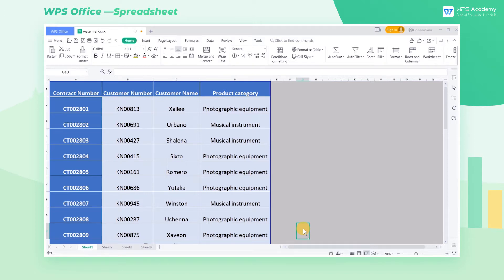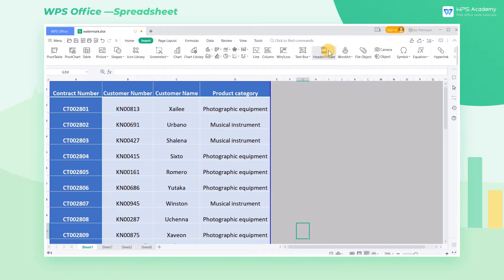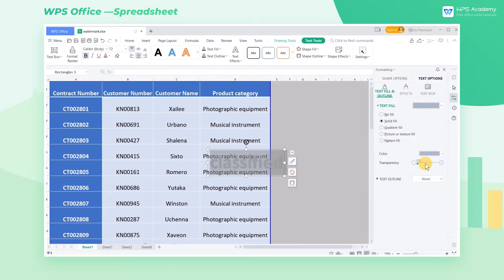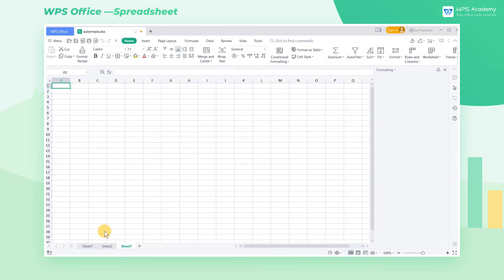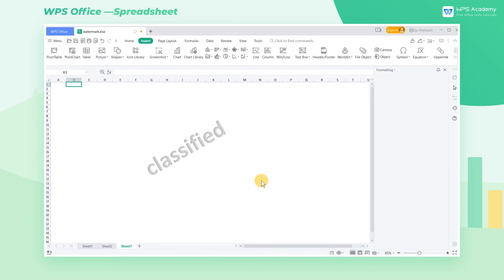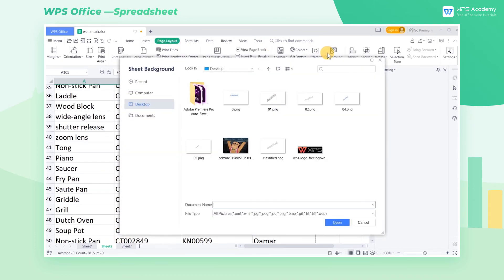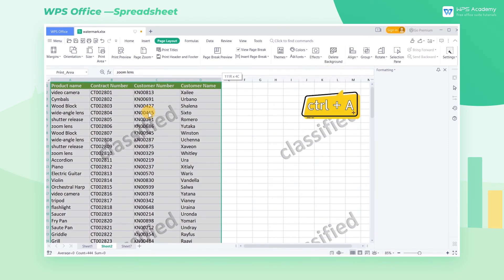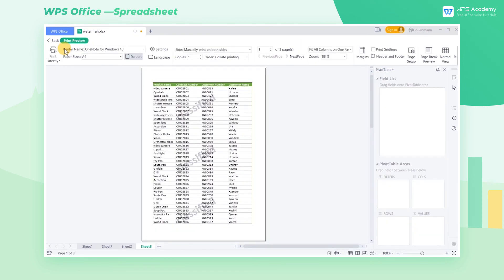[WPS Academy] 2.9.7 Excel: How to add watermarks to a table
Hi, glad to see you here. Today we'll learn 'How to add watermarks to a table ' in WPS Spreadsheet. Follow our Youtube channel, level up your office skills! WPS Office is a free all-in-one office suite which include Writer(Word), Spreadsheet(Excel), Presentation(PPT) and PDF. Tutorials are provided by WPS Academy, WPS Academy is aim at providing both beginning and advanced office tutorial.